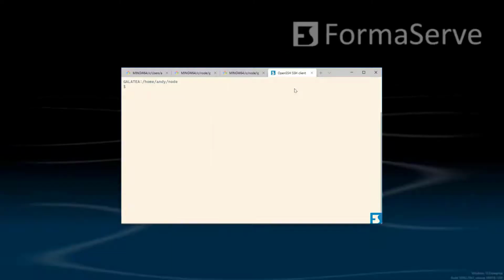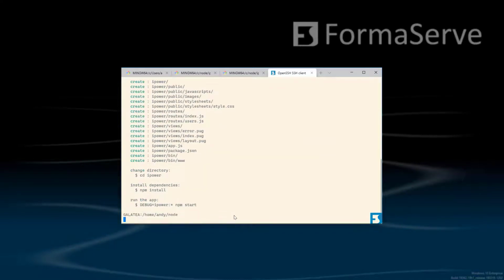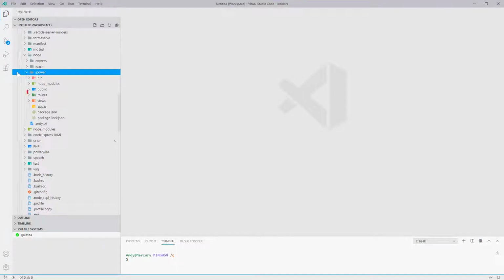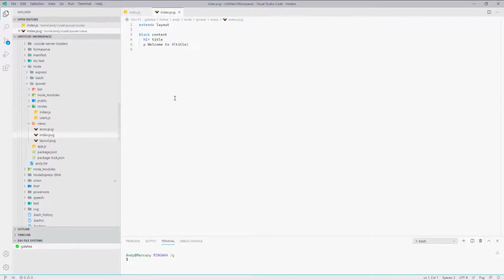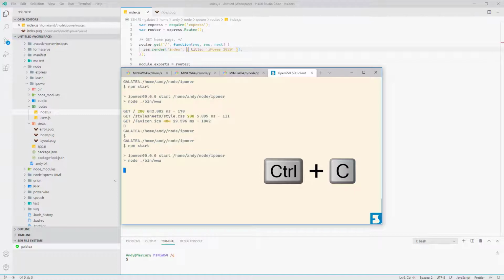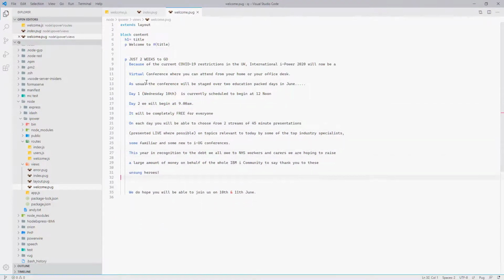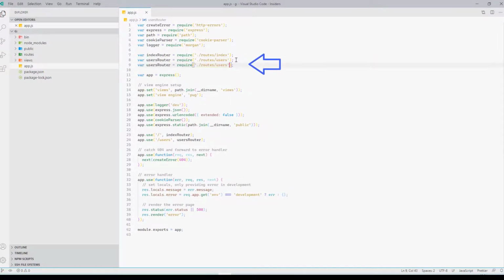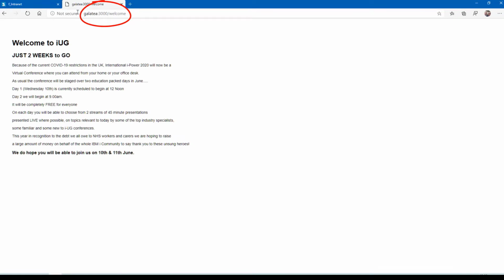Professional Tips on Building NodeJS Website on IBM i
In this short How To... On IBM i Video, we will be taking a look at how to
quickly get a node js website up & running on your IBM i.

See how easy it is to add new pages to your website with very little work.

This video will explain the Node Express framework to make life easier for ourselves.